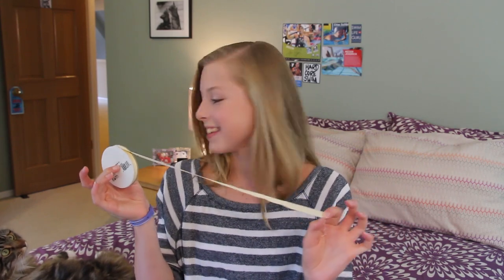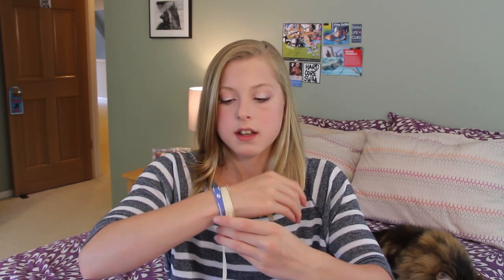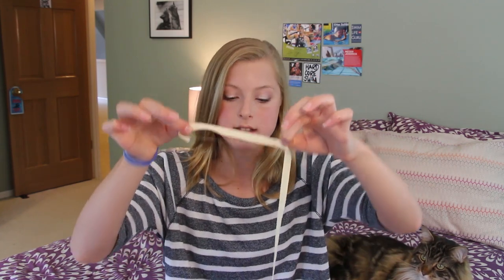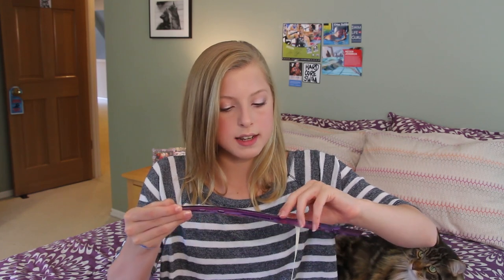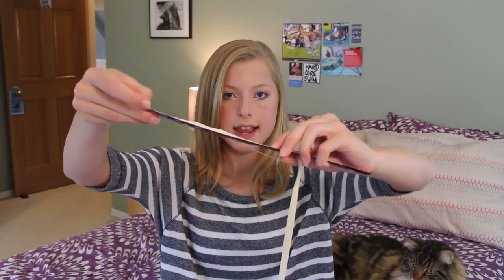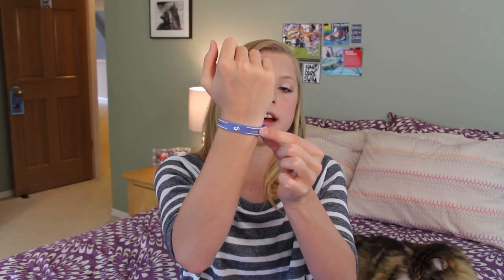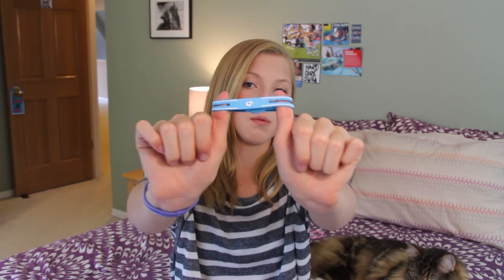Phiten X-PRO Titanium Magnetic Bracelet Review | Hot or Not?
Hey guys! Today’s video is a review on the Phiten X-PRO Titanium Magnetic Bracelet. :-D

Products mentioned:

Phiten S-PRO Titanium bracelet:
On Amazon

“Impossible is not a word, it’s just a reason for someone not to try.” –Kutless

~Lindsey